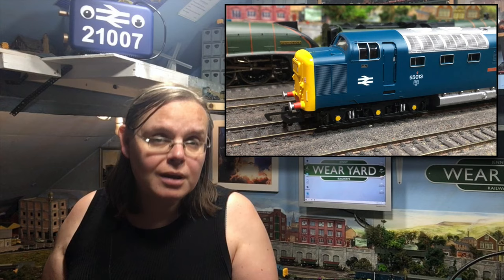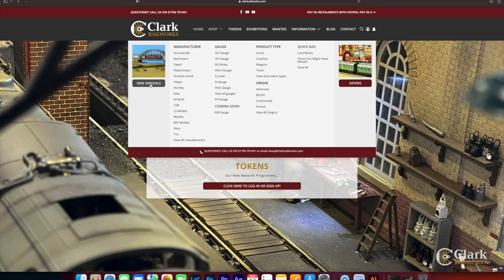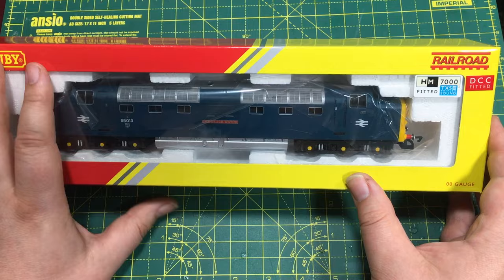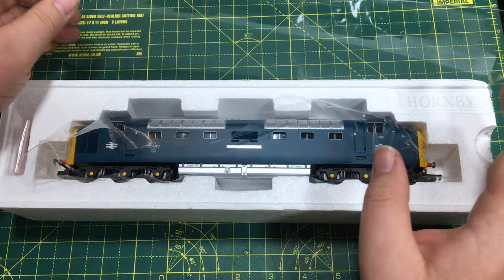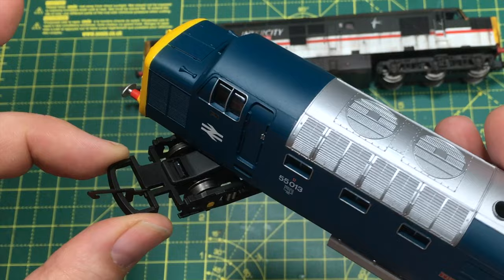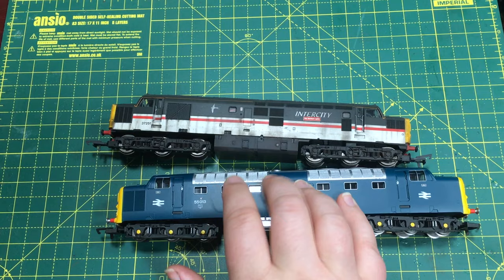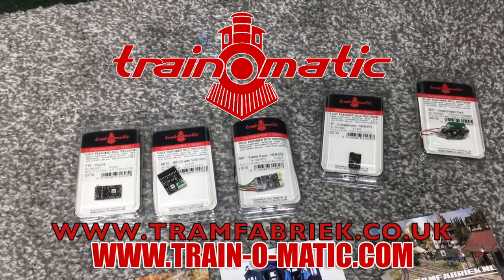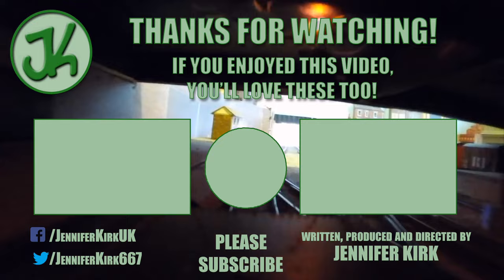Best Budget Deltic? Hornby Railroad Plus Class 55 The Black Watch in Enhanced BR Blue Livery Review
Is this the best budget Deltic? Today Jenny reviews the Hornby Railroad Plus Class 55 'The Black Watch' in Enhanced BR Blue Livery. If you like the look of this locomotive and fancy one yourself, here's a link to help you out

Chapters:
00:00 Video start
00:13 Introduction
03:50 Sponsors
04:47 Overview
06:00 About the Railroad Plus range
07:12 About the Railroad Plus Deltic
09:02 Unboxing the Class 55 Deltic
10:30 Class 55 Deltic review
19:20 DCC fitting guide
23:39 Sound test
29:17 Scores
38:35 Conclusion
40:22 Thanks and sponsors